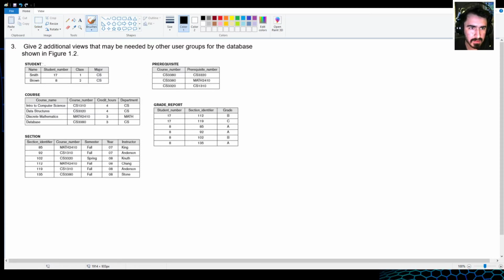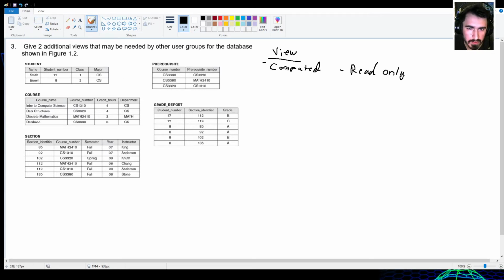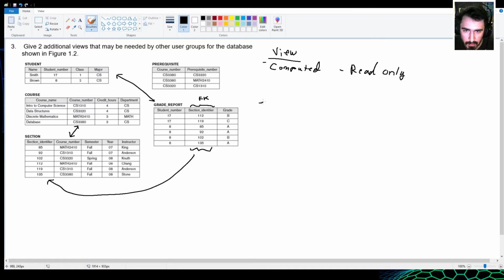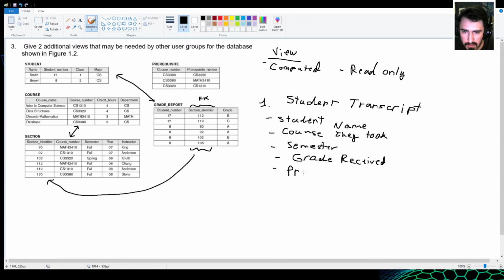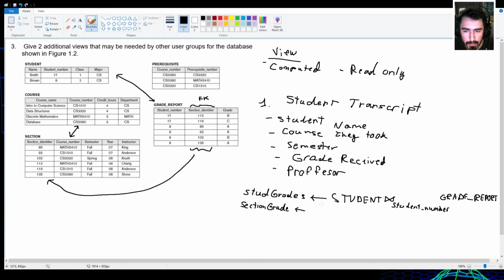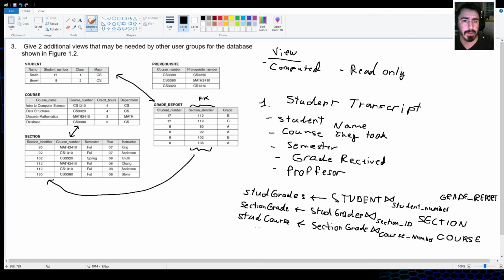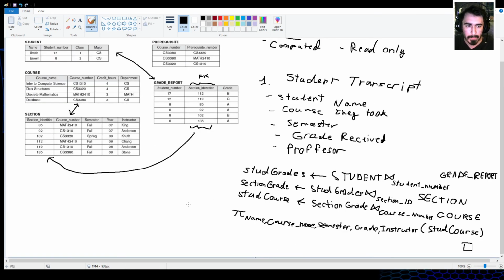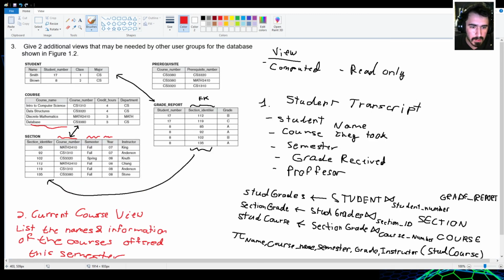Database Management: Producing Two Views for a School Database